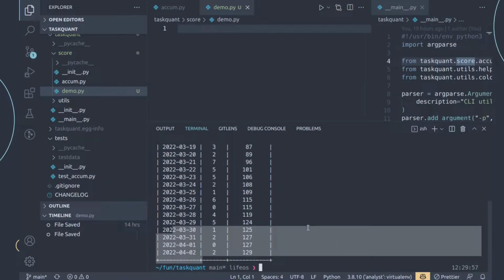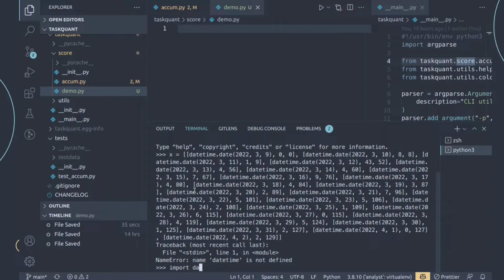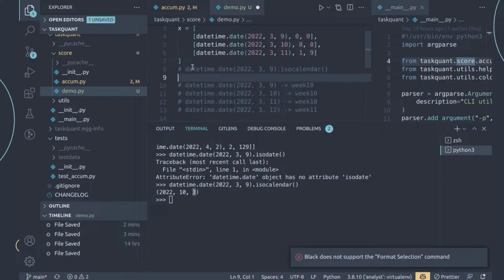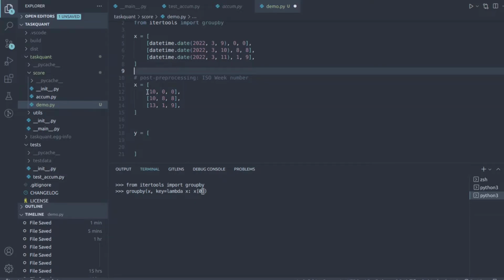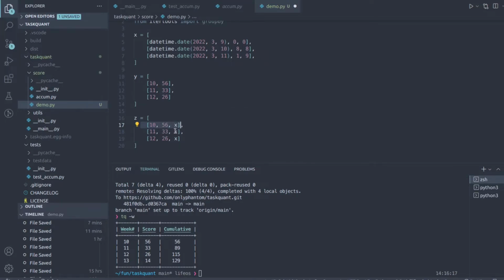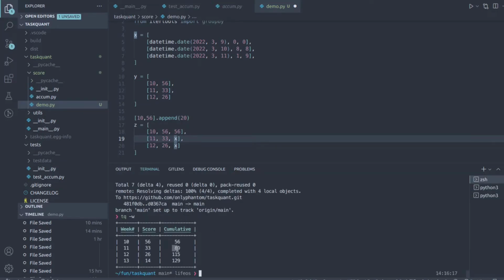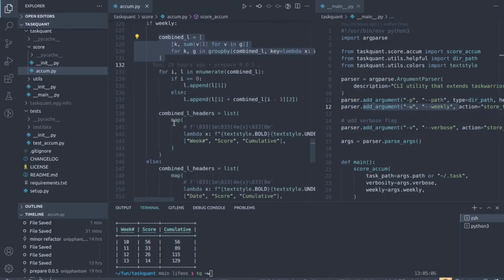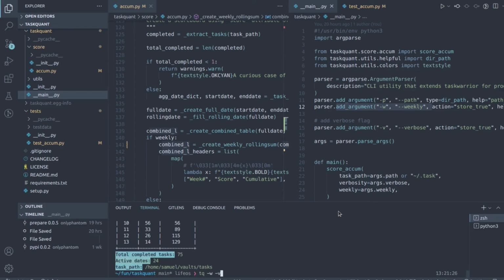How to create Rolling Sum grouped by weeks (ISOWeek) with just Python (no pandas)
How to achieve a weekly rolling sum without pandas (using just python)? The answer lies in python standard library's groupby and a simple loop.

This episode features some new concepts in Python: itertools' groupby, enumerate, isocalendar and is part of an ongoing series to demonstrate ways to achieve data manipulation and reshaping without pandas (using python's core libraries)

With this addition, anyone in the world can now just run `pip install taskquant` and see a scoreboard of their task by doing `tq` (stands for "TaskQuant") or `tq -w` to get a weekly rolling sum (grouped by ISO weeks).